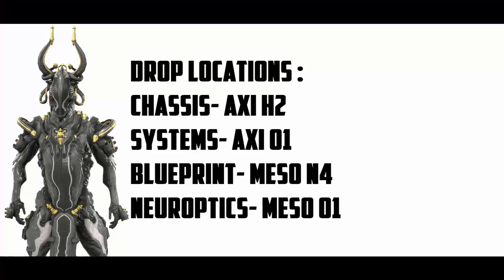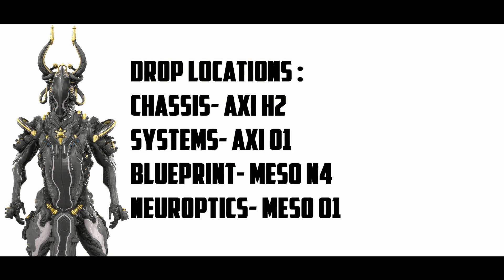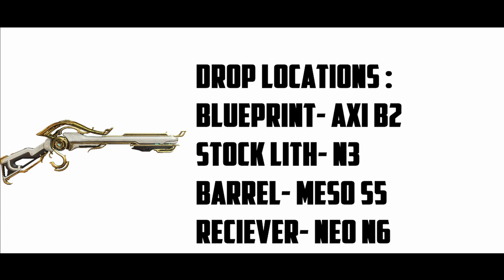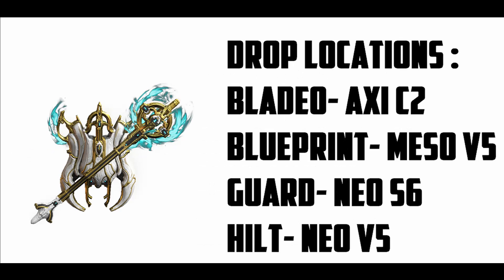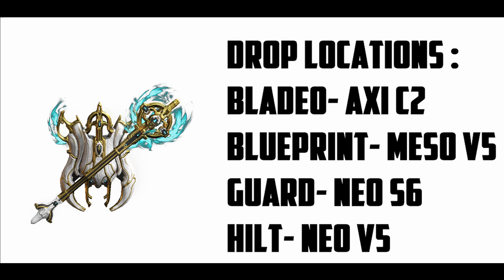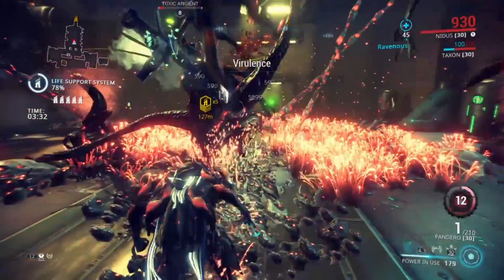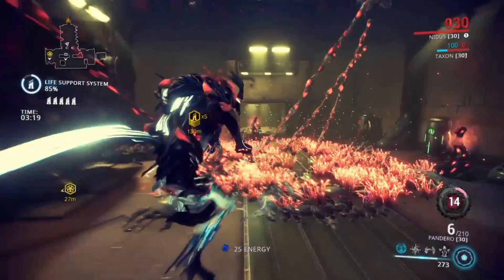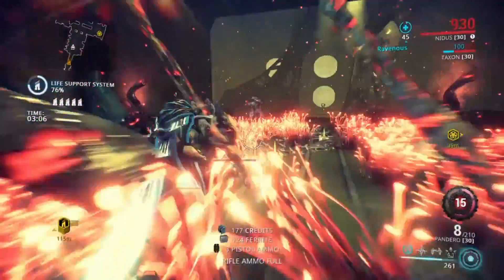Warframe - How To Get Oberon Prime , Sybaris Prime , Silva And Ageis Prime (Drop Locations)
Hey Guys ,

I Hope You Guys Enjoy This Video , Hit That Like Button If You Enjoy The Video , Please If You Are New To The Channel Make Sure Hit That Sub Button , Cause Hitting Sub Button Helps Me Out A Ton ! And Let Me Know If Missed Anything Or If I Got Anything Wrong !

DROP LOCATIONS -

Oberon Prime
chassis Axi H2
systems Axi O1
Blueprint Meso N4
Neuroptics Meso O1

Silva & Aegis Prime
Blade Axi C2
Blueprint Meso V5
Guard Neo S6
Hilt Neo V5

Sybaris Prime
Blueprint Axi B2
Stock Lith N3
Barrel Meso S5
Reciever Neo N6